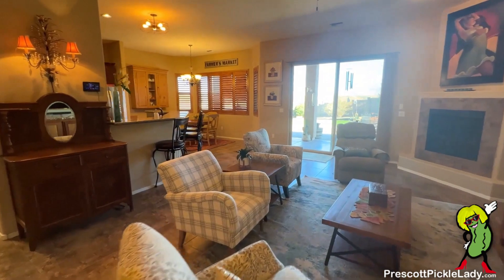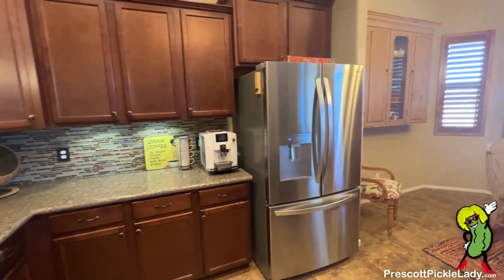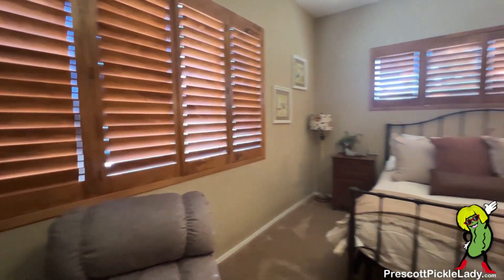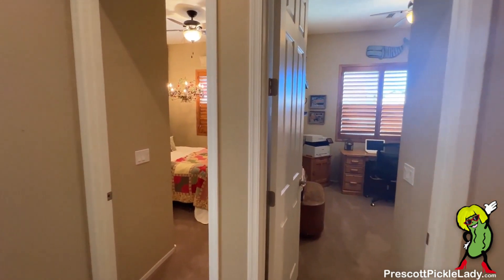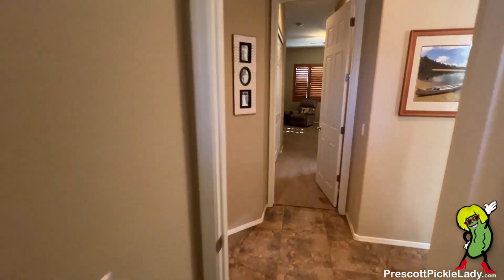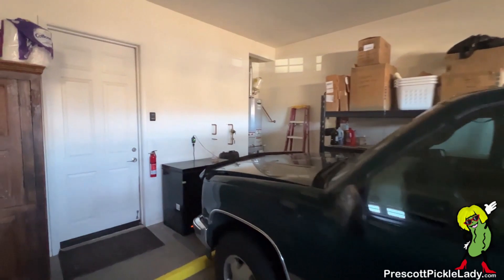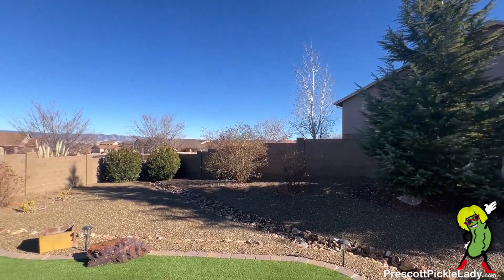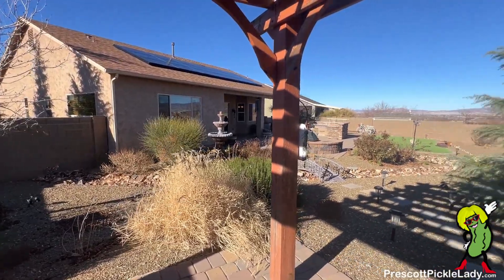Prescott Valley (Granville) Home Sold for $550,000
PRESCOTT - GRANVILLE 🏡
What can you buy in the $500,000s?

0:00 - Front
2:11 - Dining
2:28 - Kitchen
3:12 - Master Suite
4:09 - Guest Room
5:05 - Laundry
5:18 - Garage
7:19 - Backyard

CONTACT THE PICKLE LADY
Name. : Diane Breaux

Diane Breaux is the Prescott "Pickle Lady," specializing in bringing out-of-state homebuyers into the Prescott market.​ She brings new buyers to Prescott every week and maintains a database of thousands of retirees actively looking for Prescott homes. She also makes delicious Cajun-style pickles that clients adore.

"Never underestimate the power of a good pickle!"